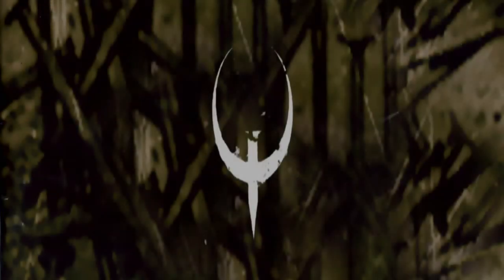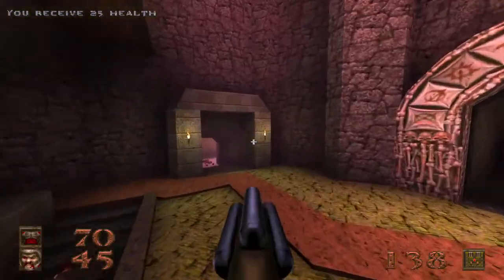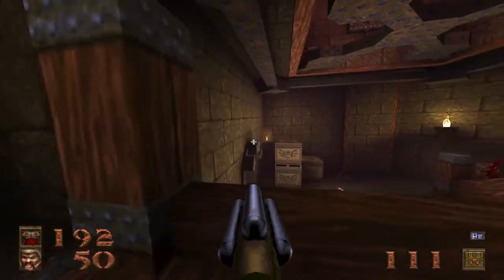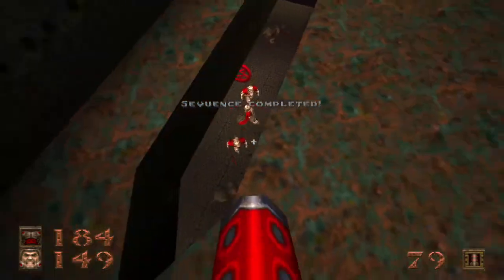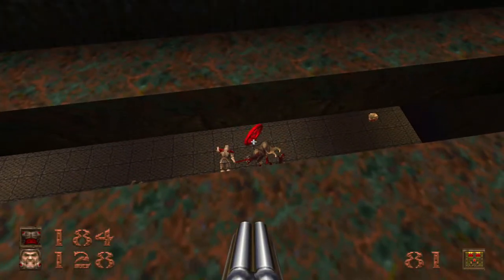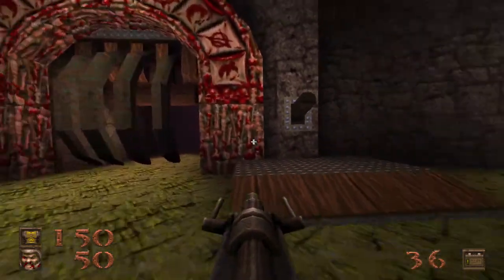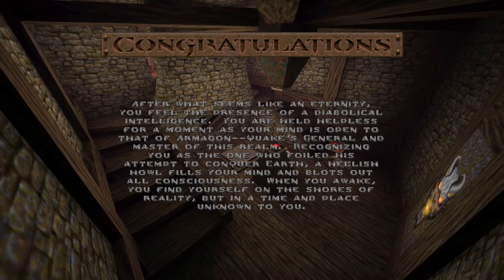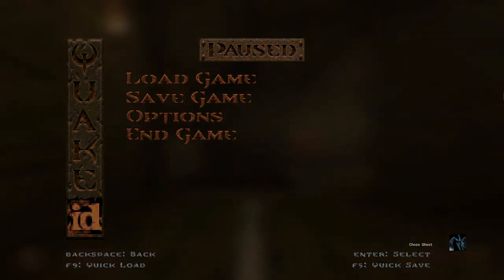Quake: Scourge of Armagon | Nightmare, 100% | HIP2M5: Mortum's Keep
Needless to say, that final part can go suck copius amounts of eggs

Track: "Track 05"

0:00 Traps Already
0:50 Secret 1/6
0:55 Secret 2/6
1:04 Spawns!
2:15 Close Call
4:30 Secret 3/6
5:50 Secret 4/6
6:09 Backtracking
6:48 Secret 5/6
7:00 Fiend Ambush
9:38 Secret 6/6
9:50 Final Fight
12:00 End of Level/Epilogue Text